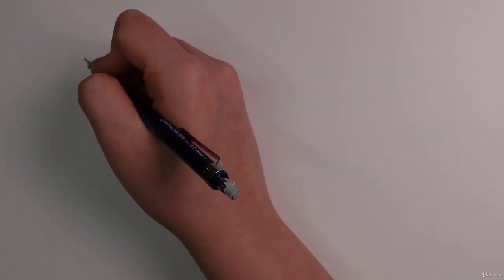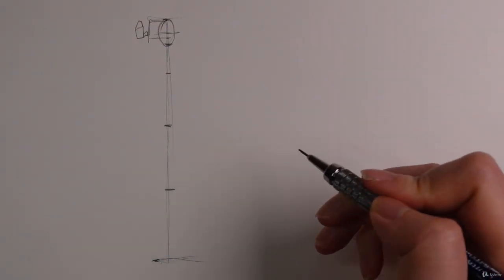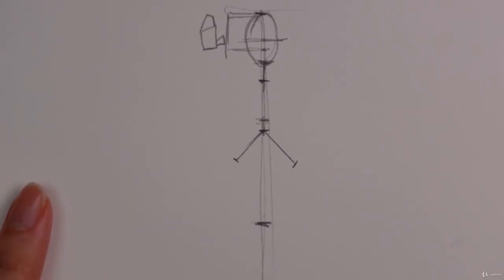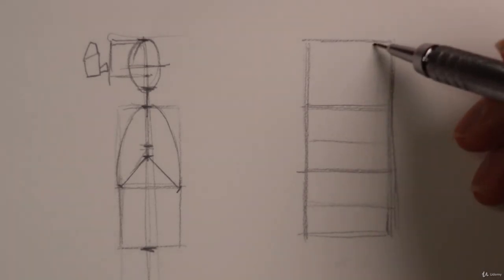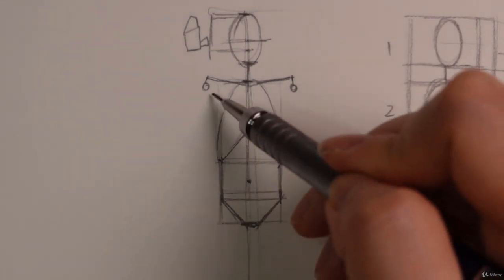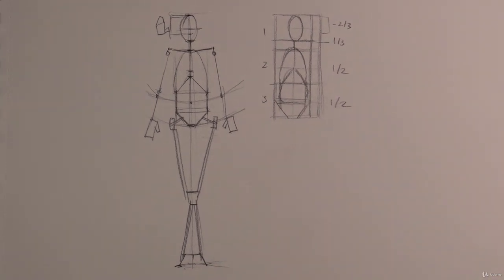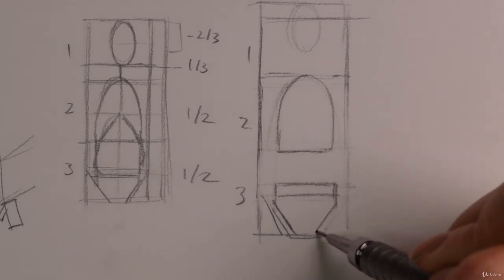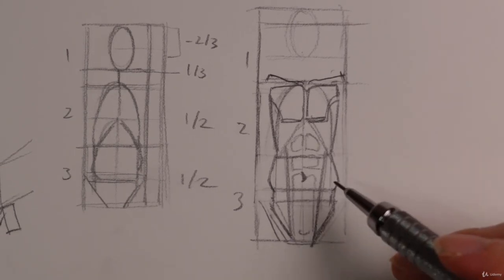3.1 Proportions Male || Learn to draw anime || Anime Drawing free course || Anime Art